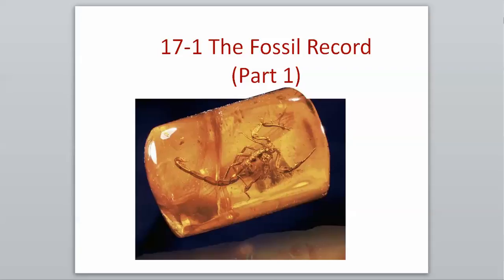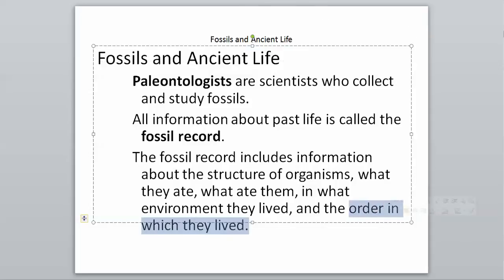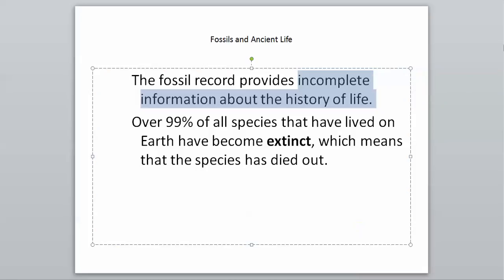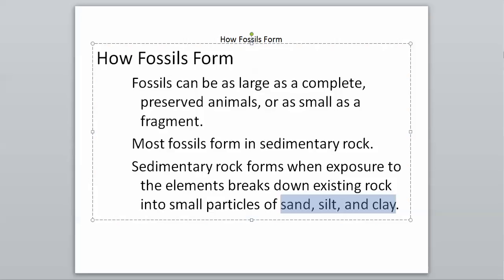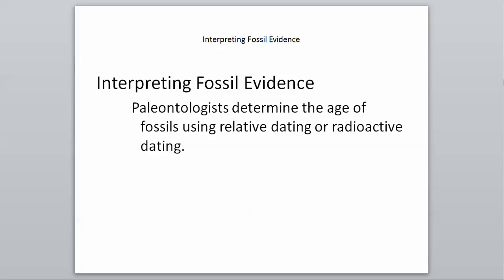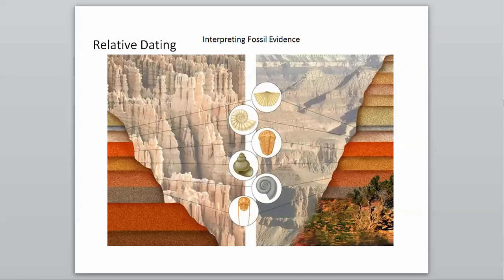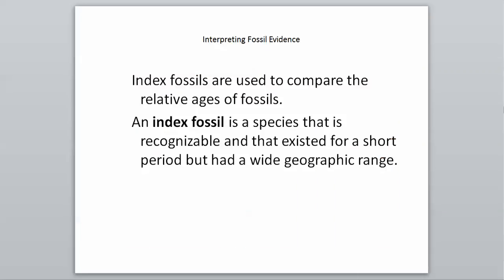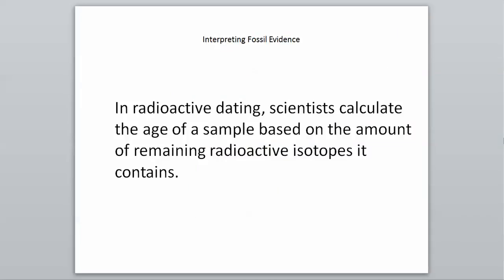17-1 The Fossil Record (Part 1)